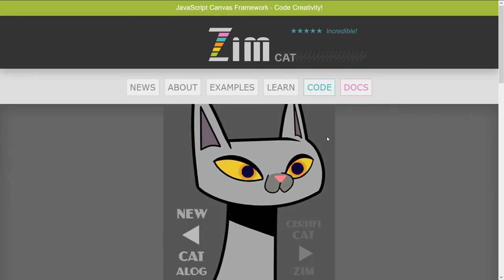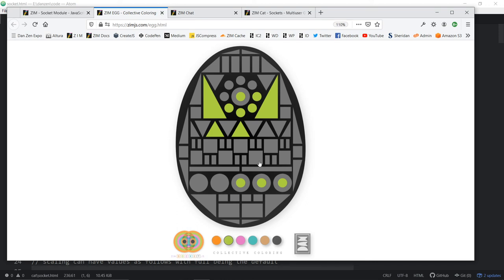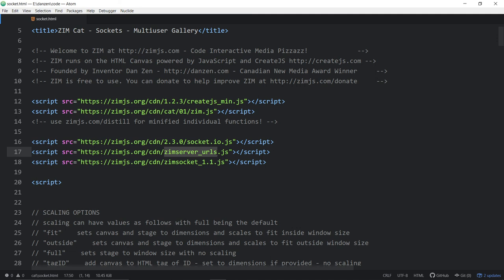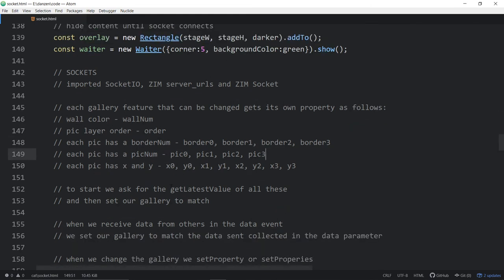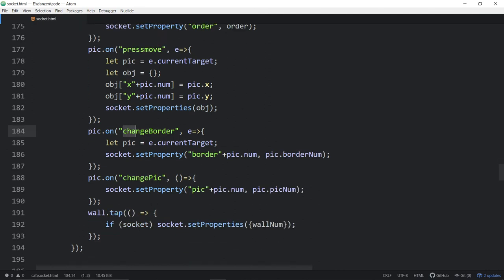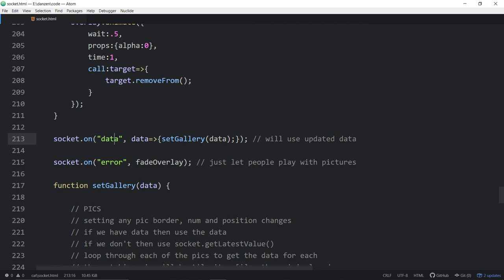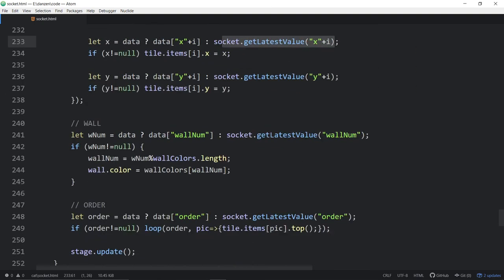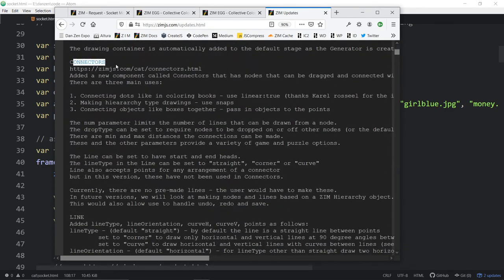ZIM Bubbling: 133. ZIM Socket for Canvas and JavaScript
ZIM Socket has been updated to a new server and has not been down once since! Note that this is now SSL secure.  with any questions or to talk about anything to do with ZIM!  Free and friendly.  A great place to be creative.